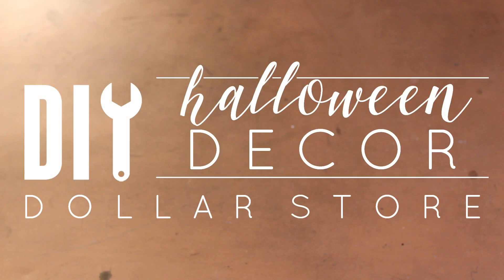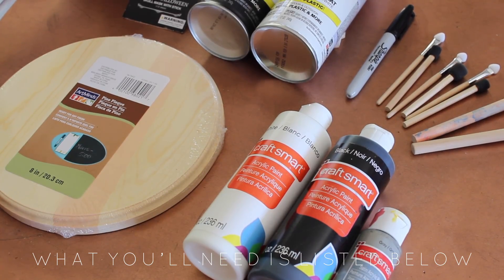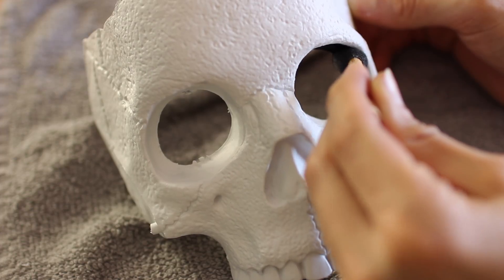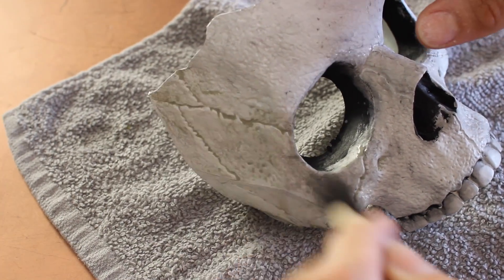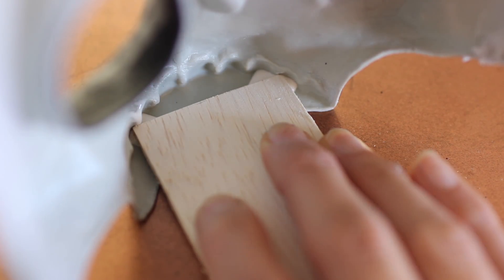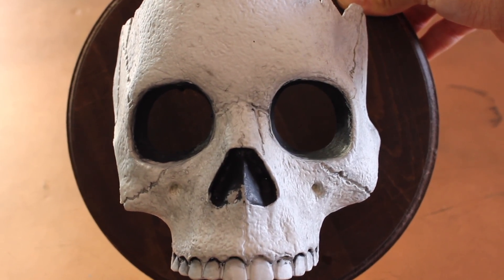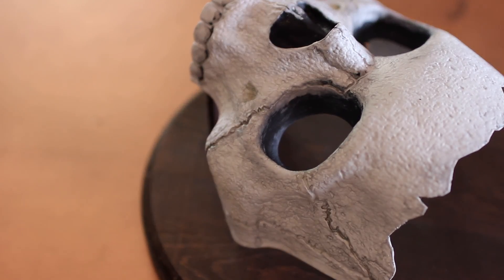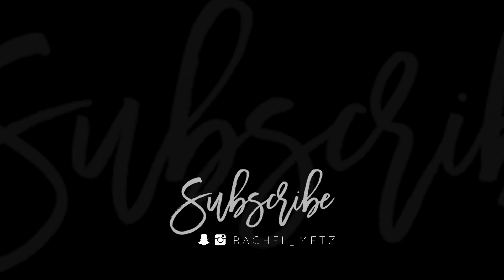DIY Halloween Decor | Skull Sconces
Back with another DIY Halloween 2017 tutorial because why not!? Today I am bringing you some spooky DIY Halloween lighting that is probably one of my most favorite DIY’s I’ve done to be honest. I didn’t expect them to look so good for SO cheap.  Inspo from this Etsy shop who sells them for $60 or this place made them for $133 - I made them for less than $10

Dollar Store skull mask
Fake candle
Spray paint - color of choice
Paint brushes
A cup with some water
Craft paint - your choice of colors